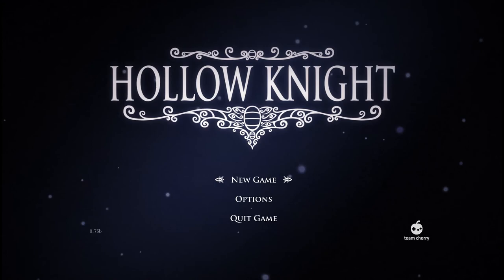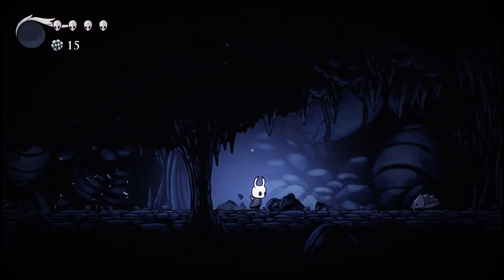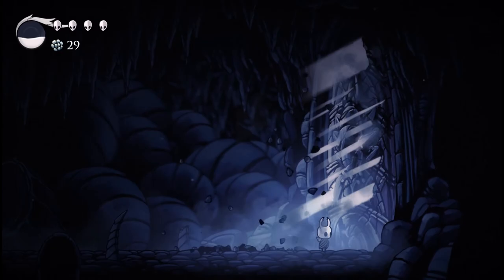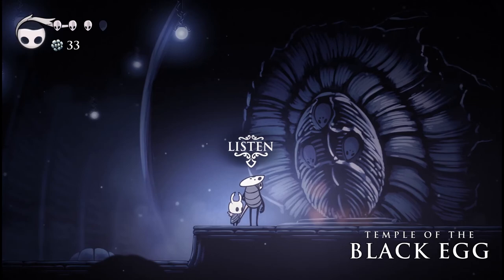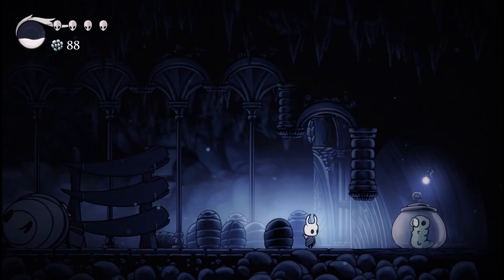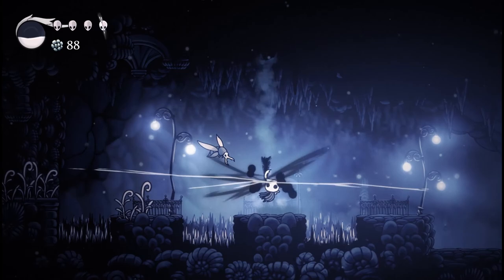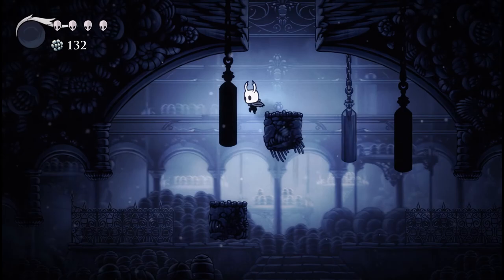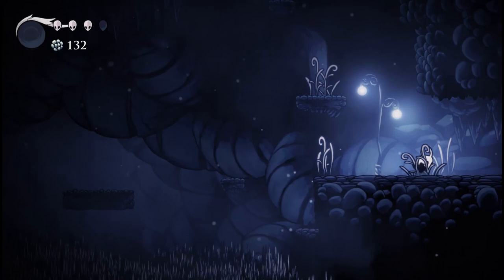[First Impressions] Hollow Knight - Cute bugs in a dreary world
About Hollow Knight:
Hollow Knight has beautiful traditional art; fluid and responsive action; challenging but fair gameplay; and a bizarre insect world begging to be explored and conquered. Step into the depths of Hallownest and experience Hollow Knight for yourself!

Your goal as the Hollow Knight is to explore this deep and complex kingdom, finding your own way through the dark caverns as you attempt to solve an ancient mystery. The way forward is not always clear, and deadly creatures will hunt you relentlessly, but as you press on, discovering new paths and shortcuts, and finding powerful new weapons and abilities, the kingdom of Hallownest will open up to you and eventually you will conquer it.

My links:
Hit me up on Twitter! @ForkH